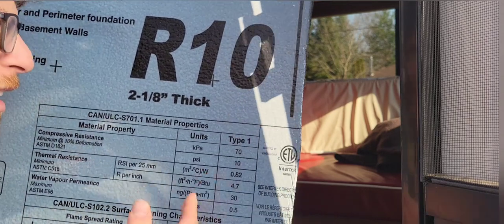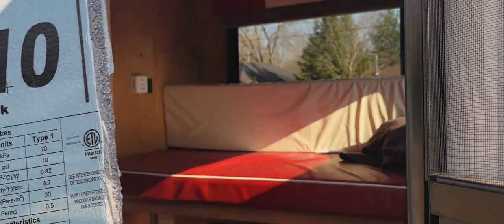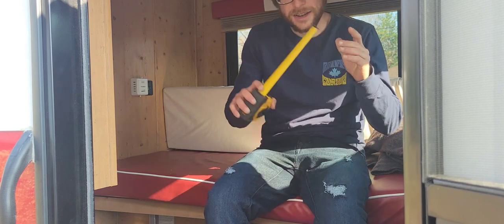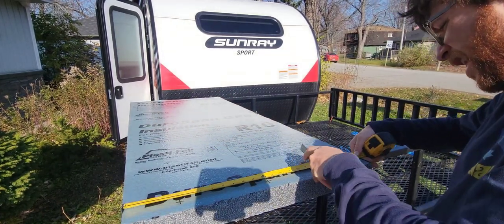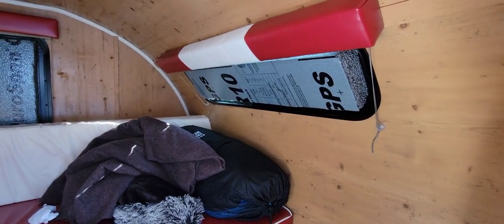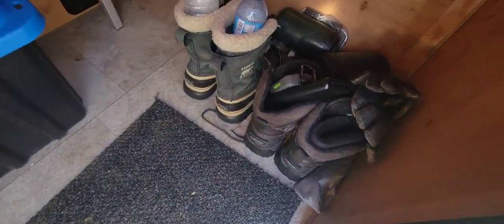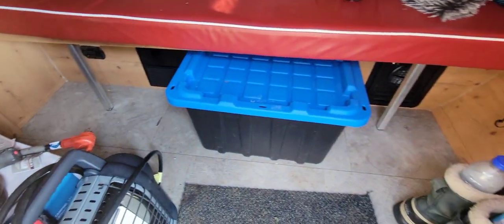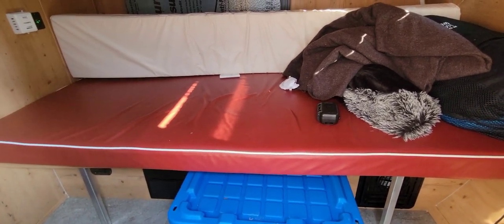Cut out insulation for mini RV | R10 foam | Quick upgrade ep